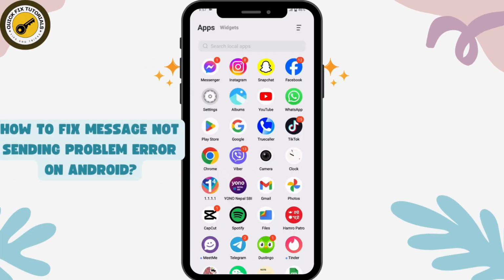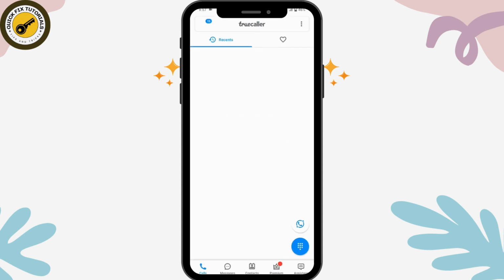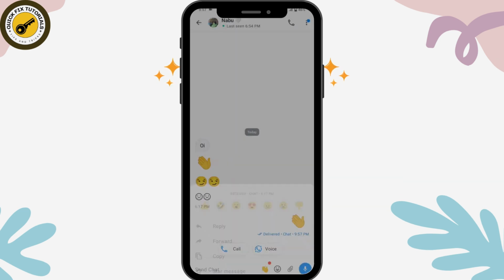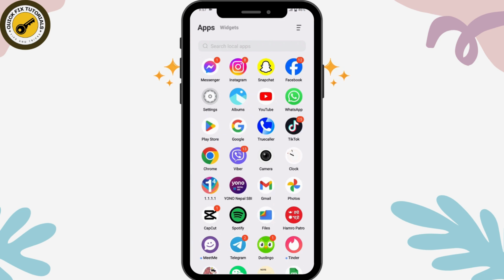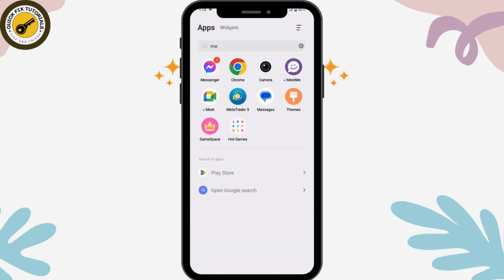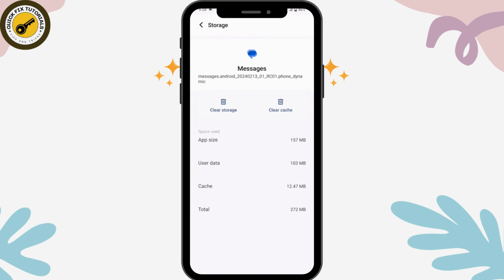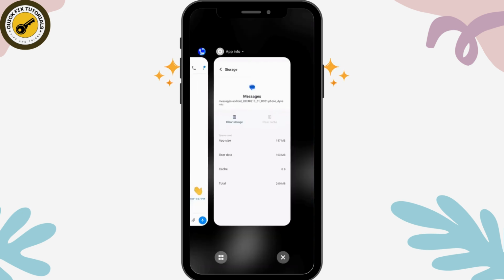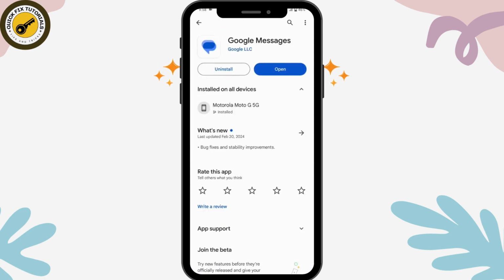How To Fix Message Not Sending Problem Error On Android | Android Messaging Troubleshooting Guide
Welcome to QuickFixTutorials! In this guide, we'll help you troubleshoot and fix the "Message Not Sending" problem error on Android, ensuring that you can send text messages without any issues. Experiencing difficulties with sending messages can be frustrating, but with the right troubleshooting steps, you can resolve the problem effectively.

Our detailed instructions will cover various methods for diagnosing and resolving message sending issues on Android devices, including checking network connectivity, adjusting messaging app settings, clearing cache and data, and resetting network settings. We'll also provide tips for identifying potential causes of the problem and implementing solutions to restore normal messaging functionality.

Whether you're encountering error messages, message delivery failures, or message sending delays, this guide will empower you to address the issue and resume sending messages seamlessly on your Android device.

Join us as we explore how to fix the "Message Not Sending" problem error on Android and ensure smooth communication with your contacts.